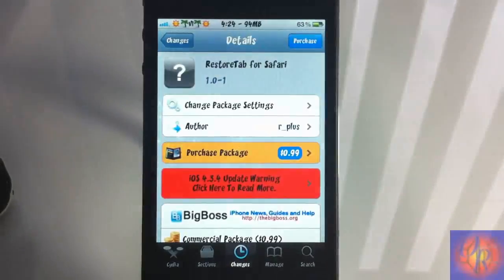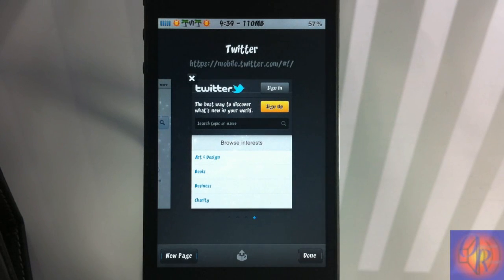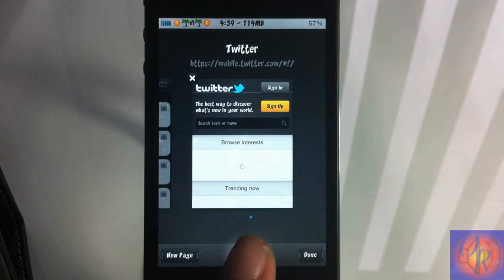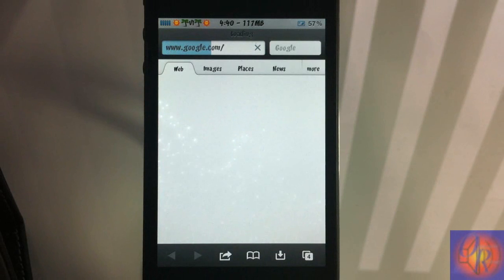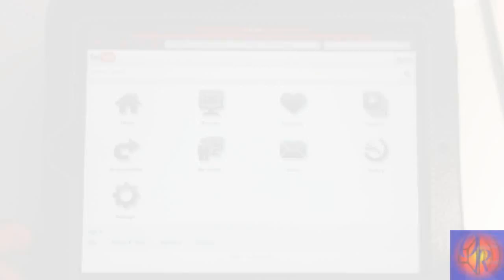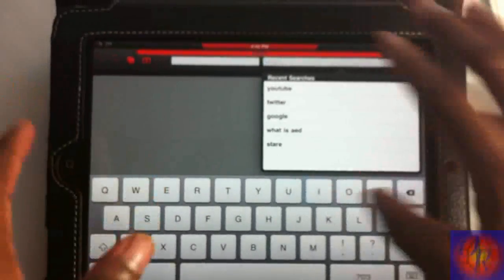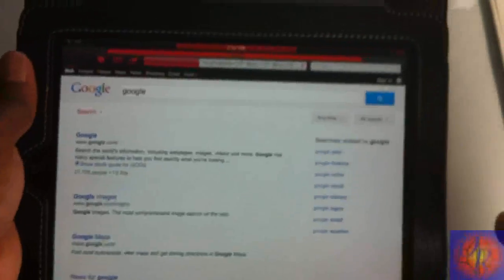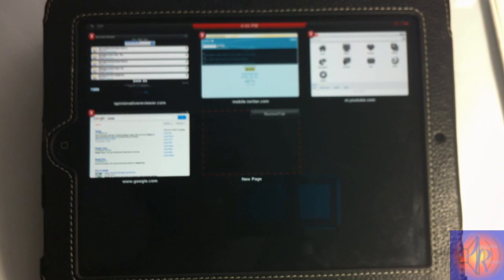RestoreTab For Safari (Cydia Tweak) - Reopen The Last Pages That You Closed In Safari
Name: RestoreTab For Safari
Developer: r_plus
Price: $0.99